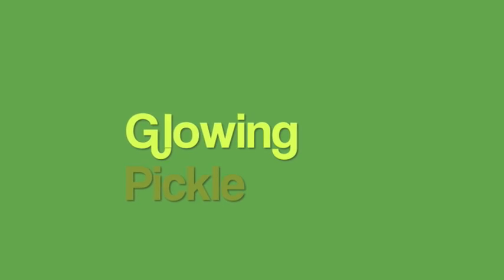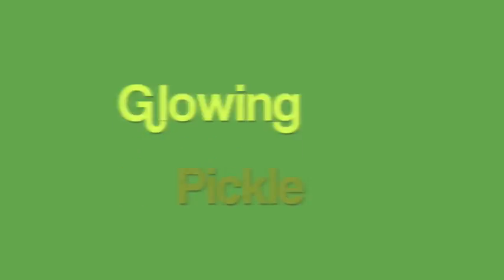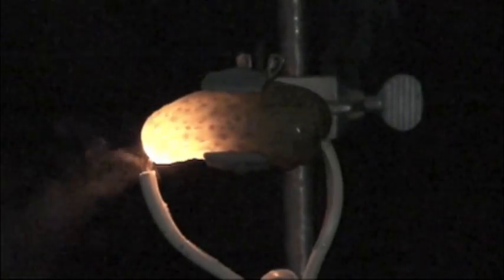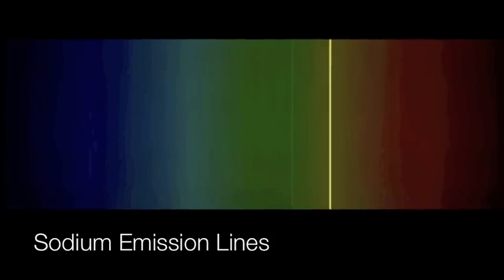Glowing Pickle or Sodium Emission Spectra.m4v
This demonstrates sodium emission spectra using the salt content of a dill pickle.